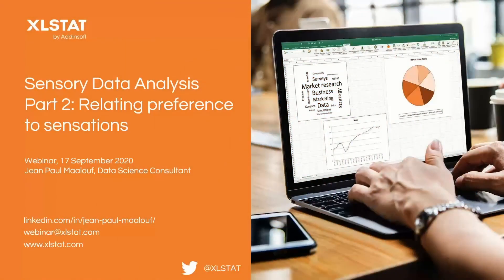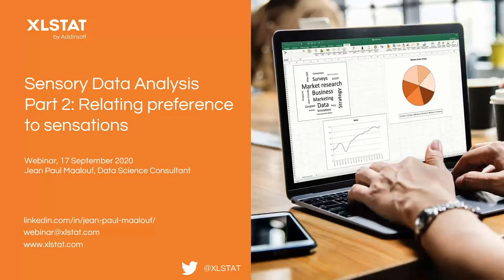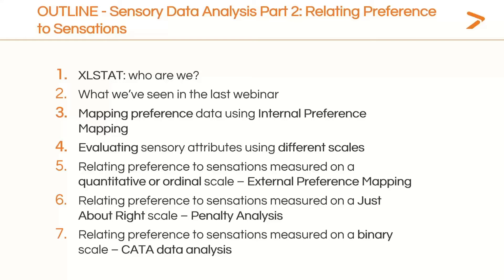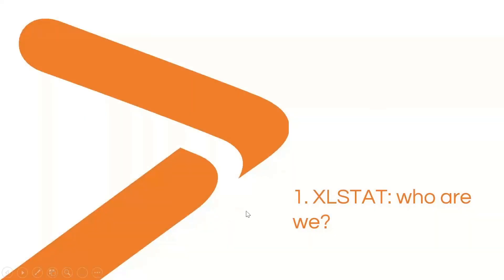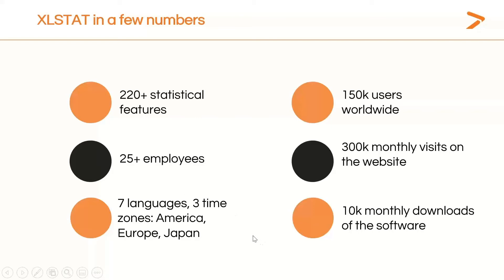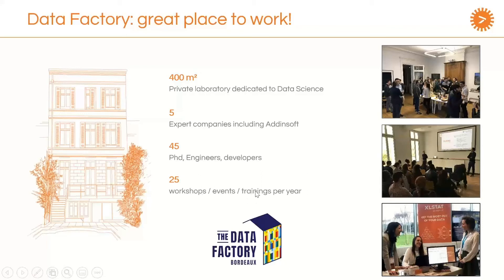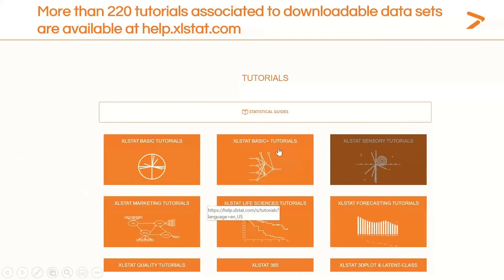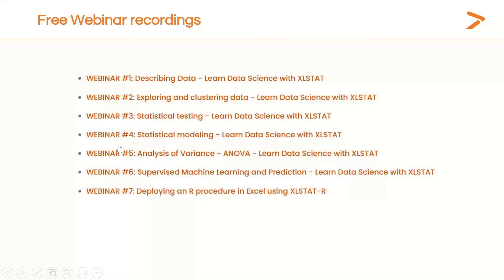Sensory data analysis Part 2 - Relating Preference to Sensations.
This webinar presents a few popular tools used for this purpose, such as Preference Mapping (PREFMAP), CATA data analysis as well as Penalty Analysis.

Directed by: Jean Paul Maalouf